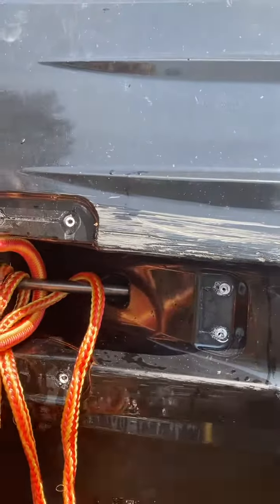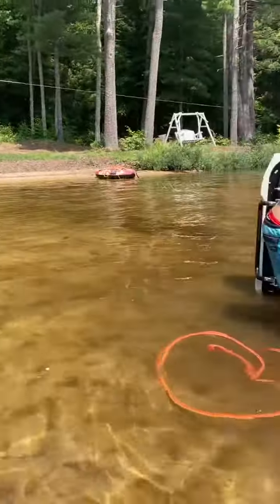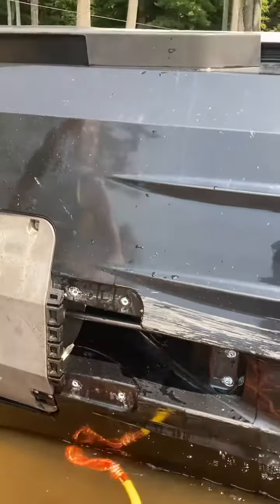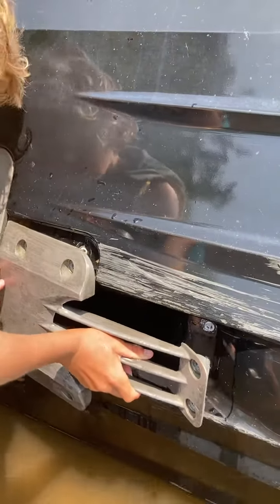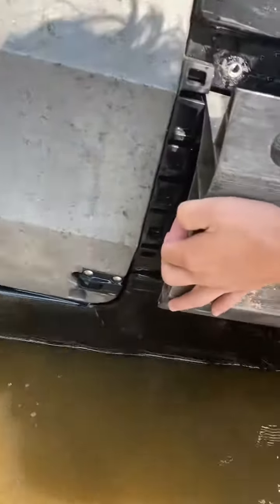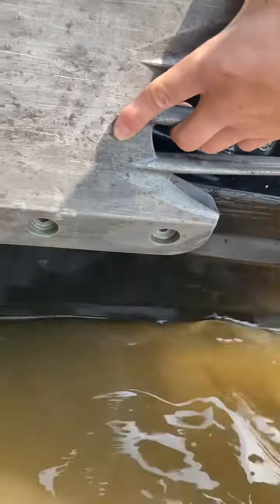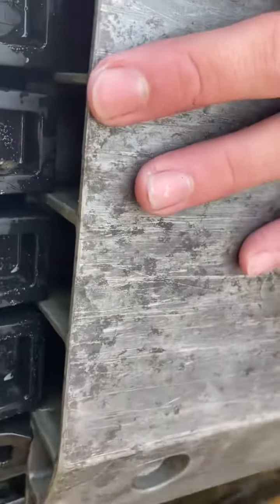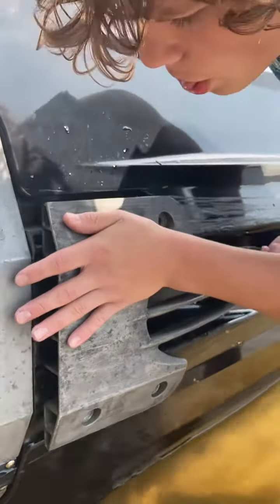July 22, 2023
Remove towline from wave runner intake 12 mm bolts